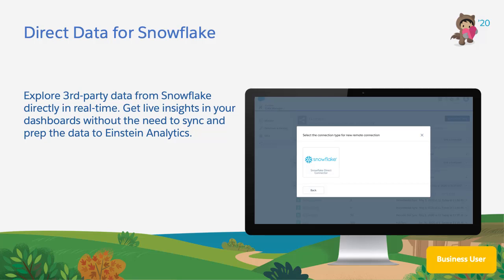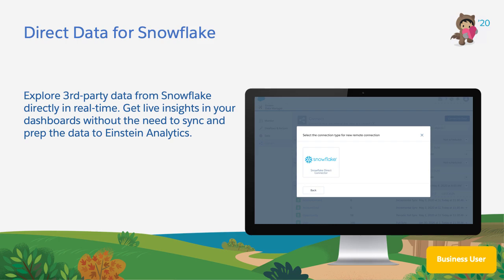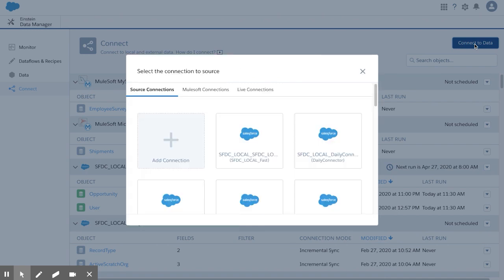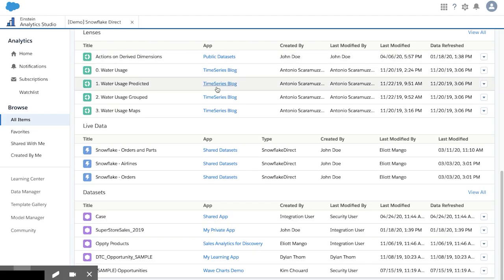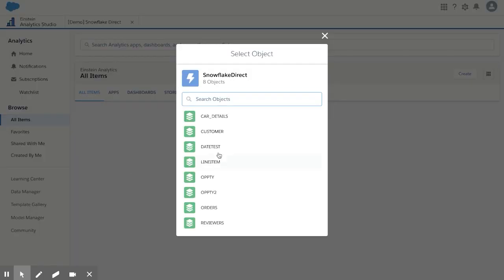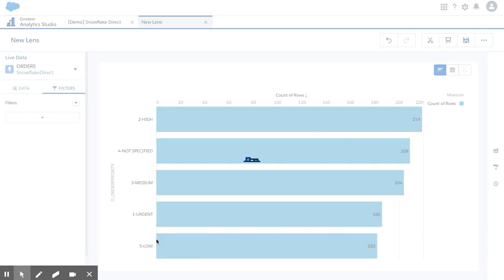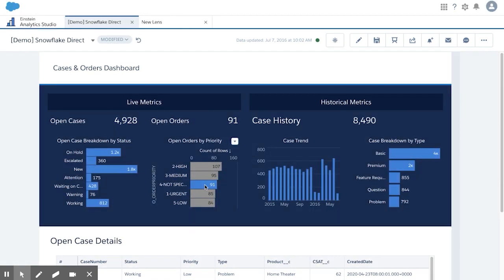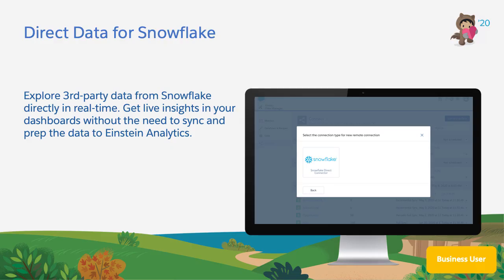Direct Data For Snowflake